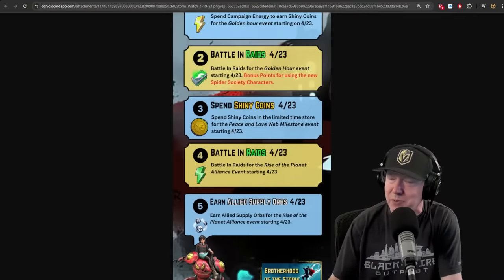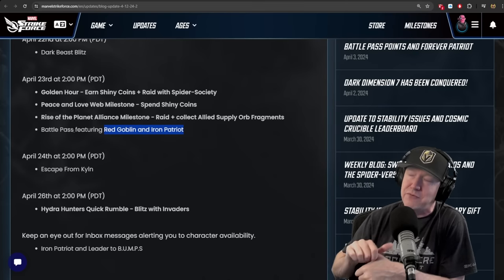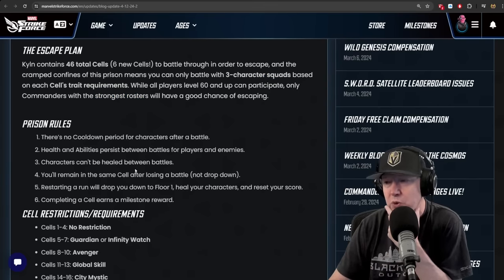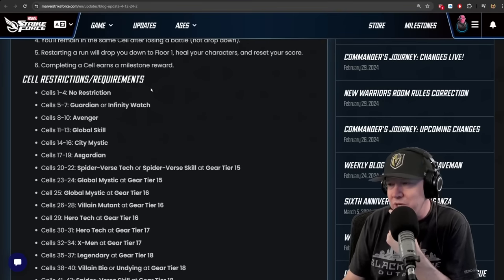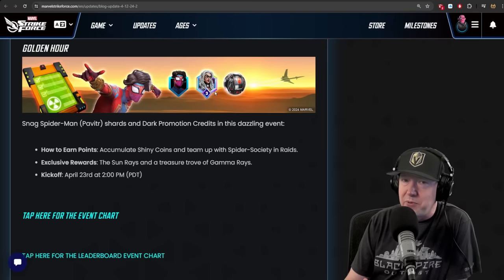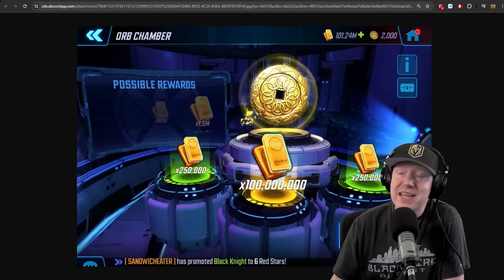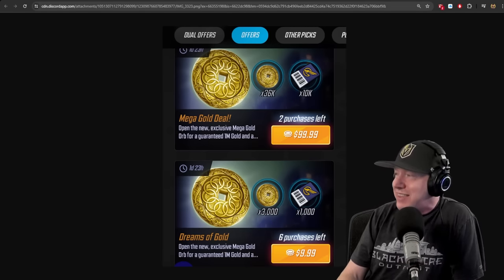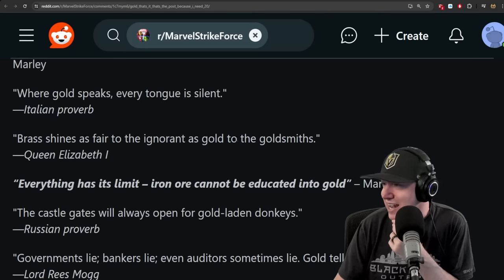FREE VOID KNIGHT or RED GOBLIN SHARDS - KYLN DETAILS - MARVEL Strike Force - MSF